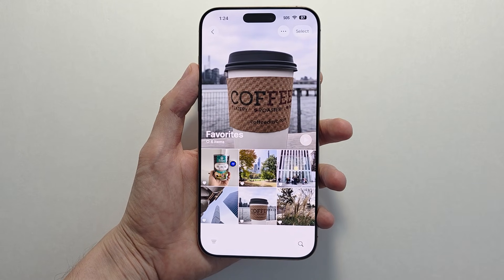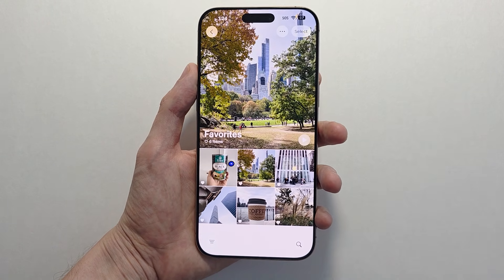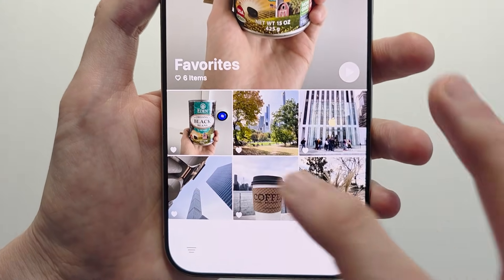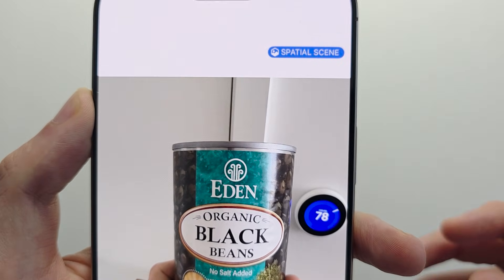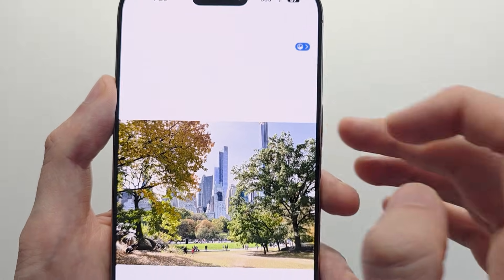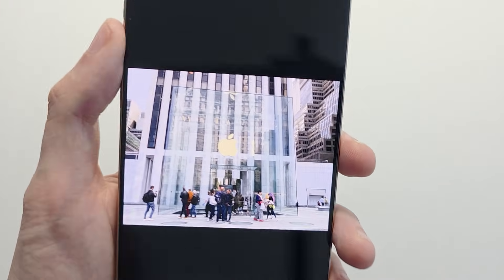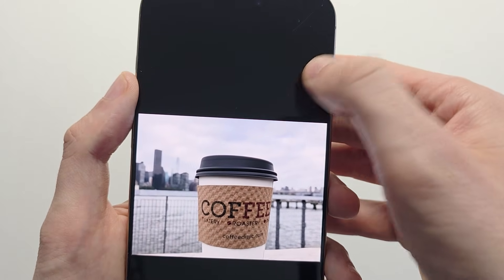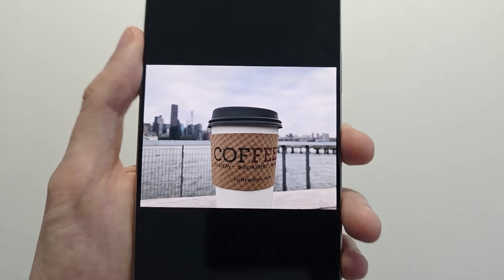iOS 26: How to Make Spatial Scene (3D) Photo! - iPhone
How to create a Spatial Scene 3D photo on iPhone using nearly any photo. iPhone 16 Pro Max running iOS 26 used.